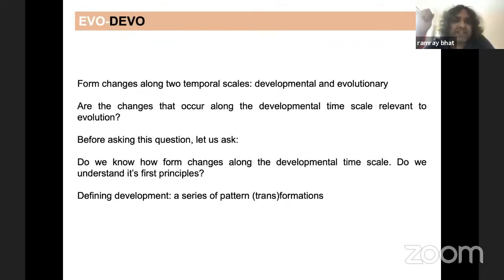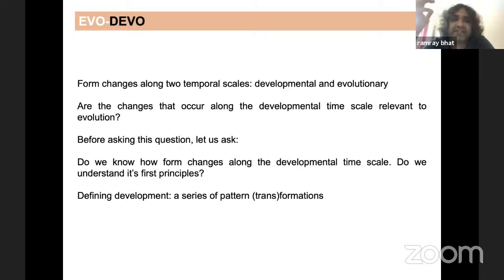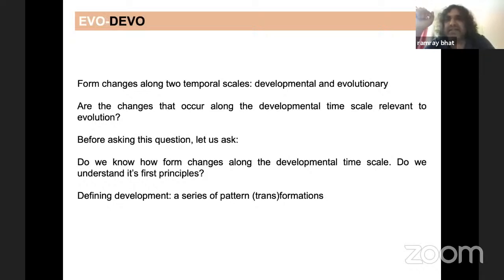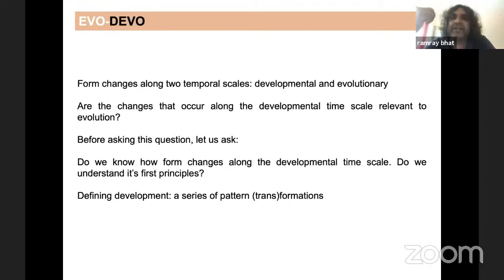THE ORIGINS OF COMPLEXITY AND THE COMPLEXITY OF ORIGINS-DR RAMRAY BHAT